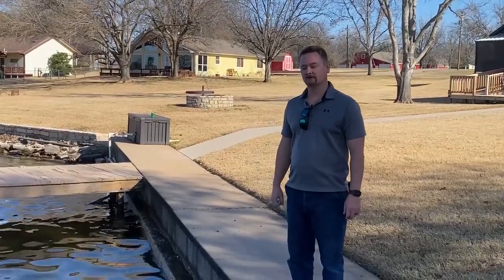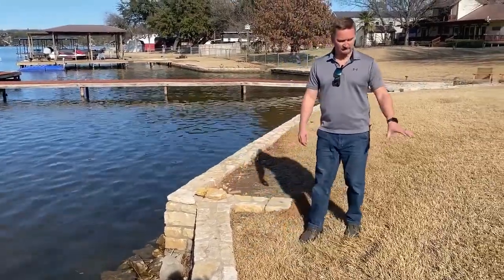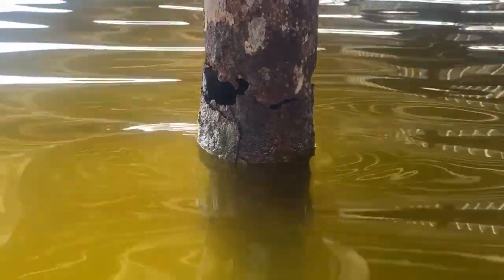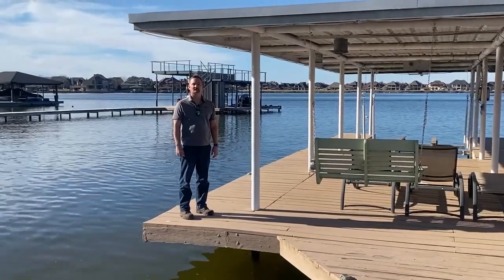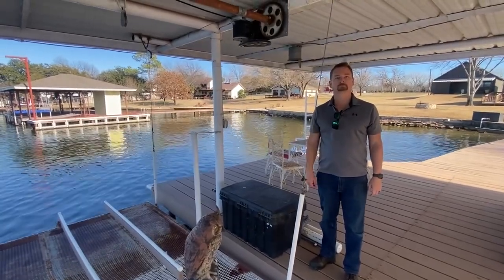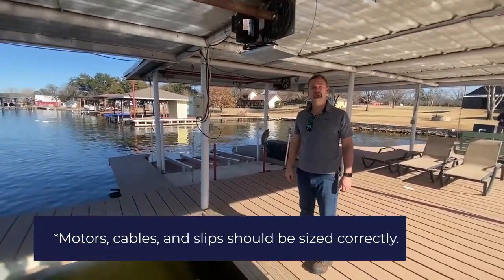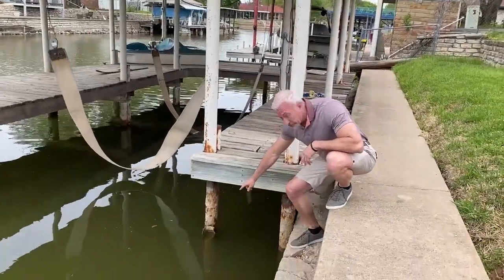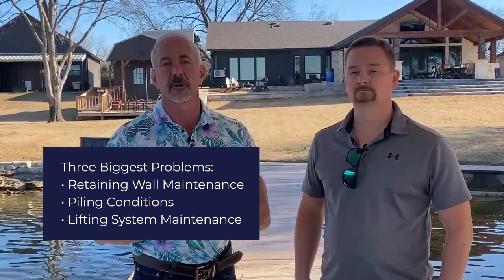3 Boat Dock Failures You Should Avoid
Boat dock failures happen more than you think, and today, we will talk about what those are, how to avoid them, and who you should contact if it happens to you! Being a homeowner on a lake means you'll have a dock. Don't let it surprise you that the dock will need its love and care just like the rest of the home!